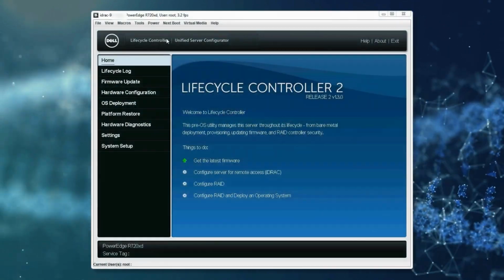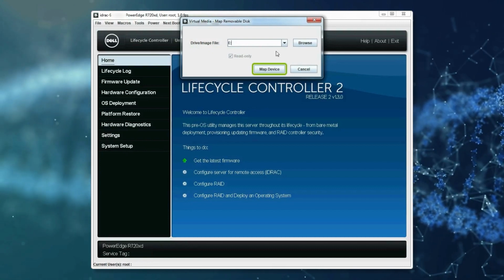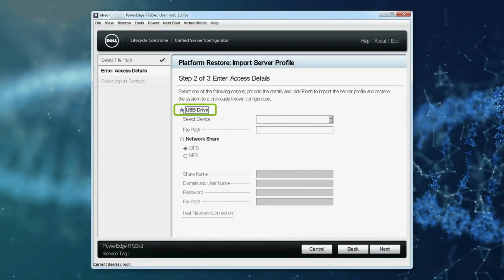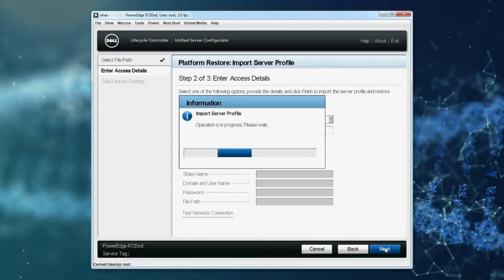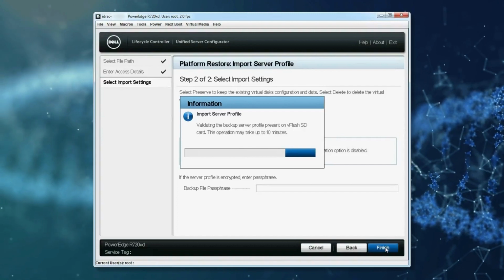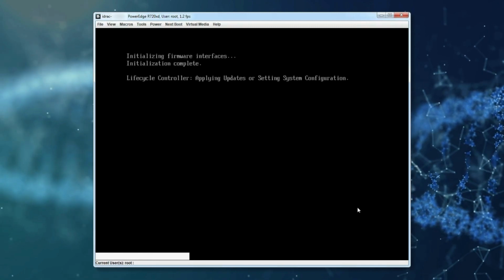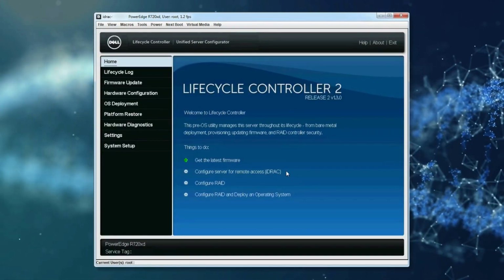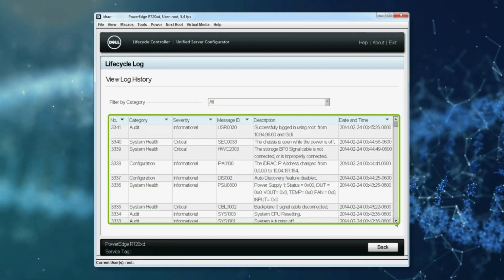Dell Lifecycle Controller - Import Server Profile Using USB Drive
In this video, we will cover the process to import the backup server profile stored on the USB Drive.
Before you begin, ensure that the required license is installed and enabled on the server. Also, ensure that the USB drive is connected to the server and it has a valid backup image present.